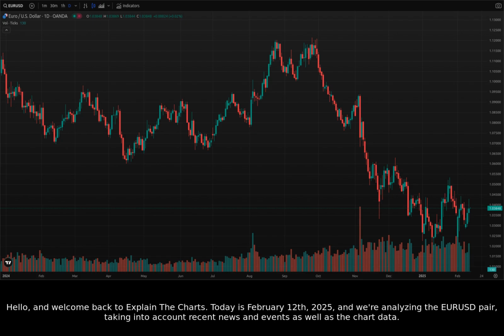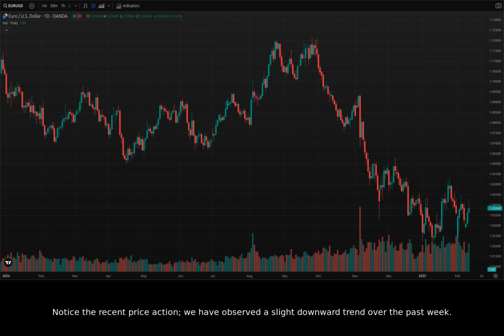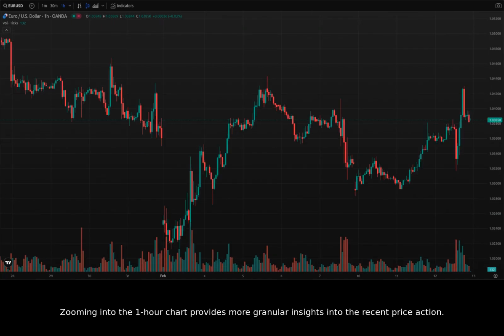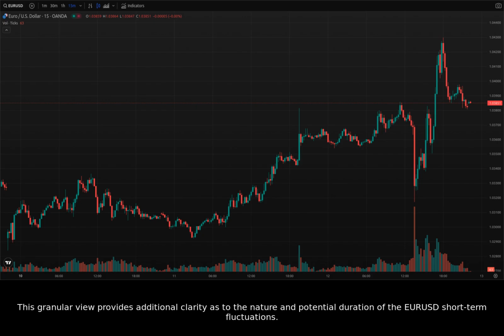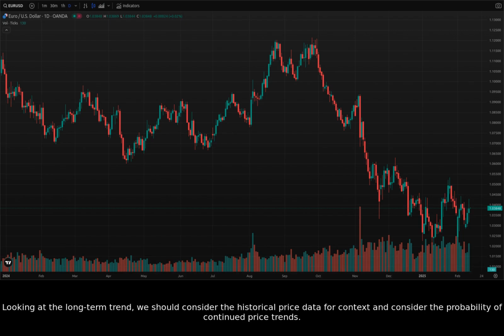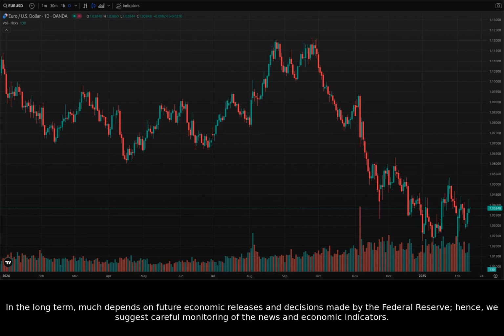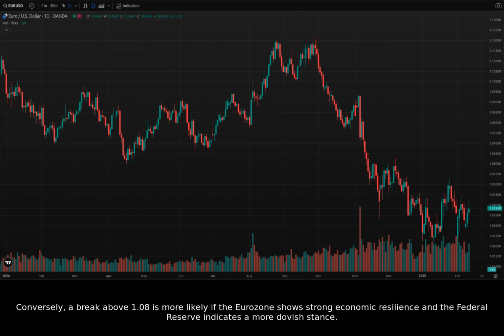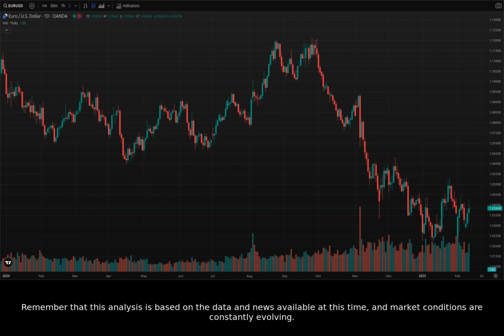EURUSD Price Action Analysis: News & Charts - February 12, 2025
Welcome back to Explain The Charts! Today, February 12th, 2025, we're diving deep into the EURUSD market.  We'll analyze recent news and events impacting the Euro and the US Dollar, then correlate those events with the candlestick charts to reveal key trends, support and resistance levels, and potential price reversals. Get ready for an in-depth technical analysis that will help you make informed trading decisions!